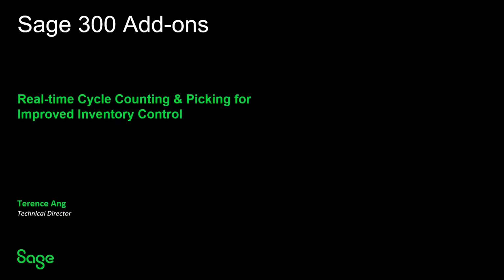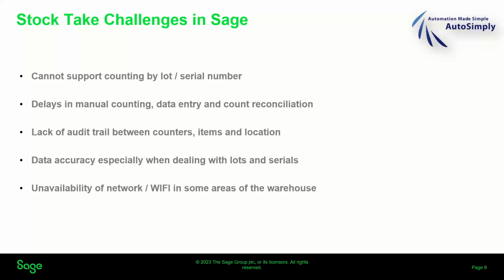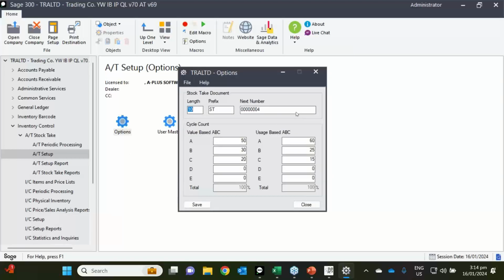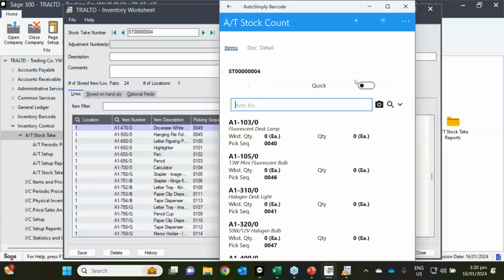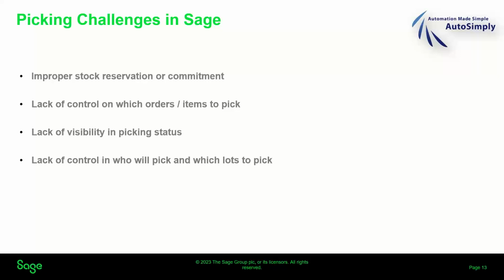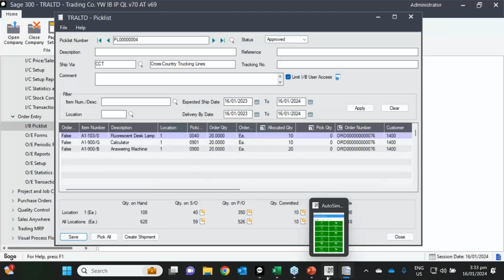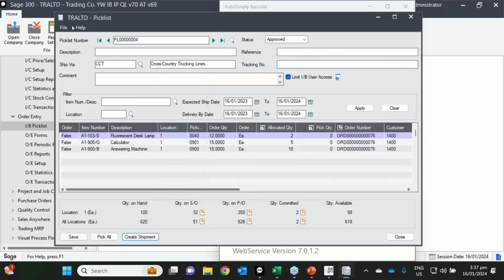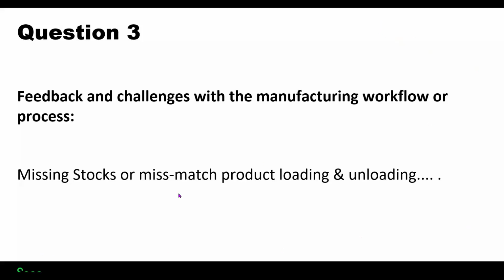Sage 300 webinar: Real-time Cycle Counting and Picking for Improved Inventory Control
The one-hour webinar will consist of a comprehensive presentation on stock take and SO-picking processes, followed by a live Demo showcasing the use of mobile devices for real-time data recording and generating picklists.

Key Benefits:

- Gain insights into real-time cycle counting and picking for improved inventory control.
- Learn how to address common pain points in stock take and SO-picking.
- Discover how to use mobile devices for real-time data recording, ensuring accuracy and efficiency.
- Understand how to manage stock reservations and commitment to enhance order fulfilment effectively.
- Learn how to generate and assign picklists to warehouse personnel, optimising inventory management.